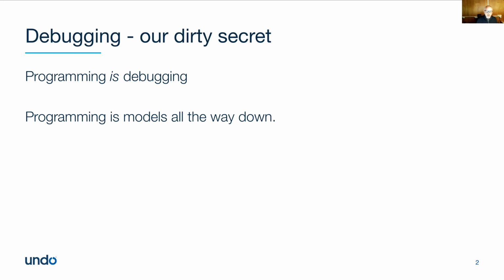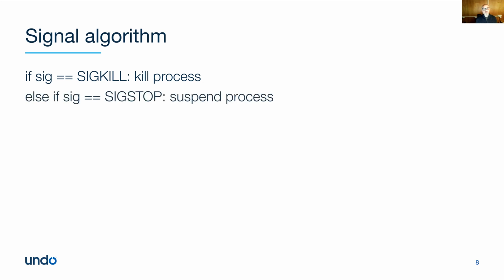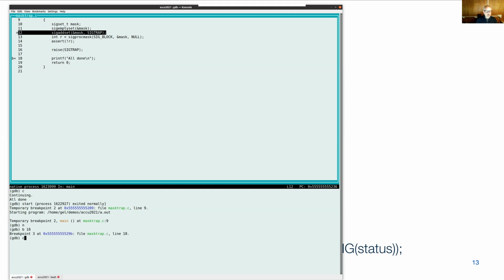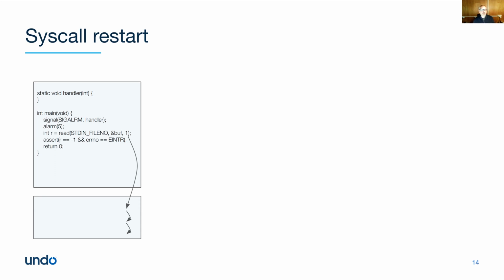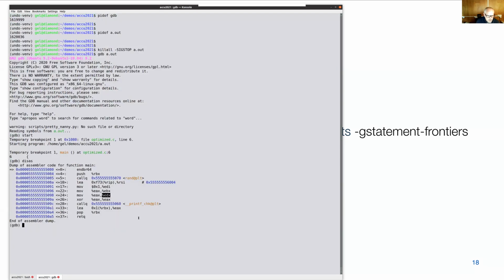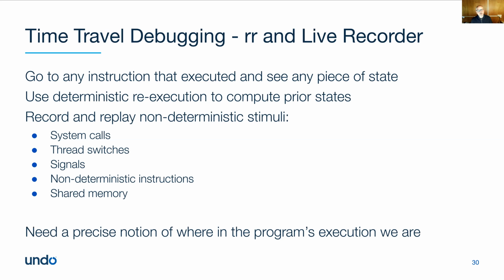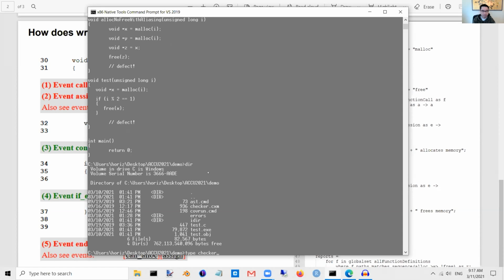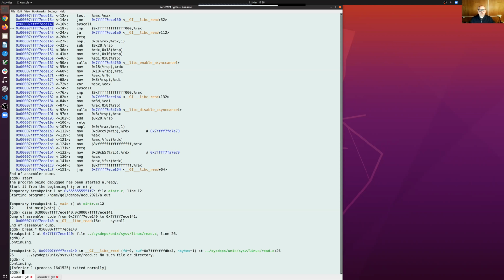Modern Linux C++ Debugging Tools Under the Covers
ACCU presentation by Greg Law (Founder/ CEO of Undo) and Dewang Li (Solutions Architect at Synopsys).

ABSTRACT
An overview of how some of the seemingly-magical modern Linux C++ tools actually work so that you can get the most from them. C++ is a language and ecosystem that is unashamedly close to the metal, and to be an expert practitioner an understanding of compiler and OS fundamentals is essential, and this includes debugging and profiling tools. The last decade has seen a ‘cambrian explosion’ in tooling: Valgrind, perf, Address Sanitizer, rr, Live Recorder, Coverity and cppcheck have either arrived or become mainstream and even good old GDB has come a long way. Greg gives an overview of how these amazing/magical tools are implemented often exploiting a combination of compiler, OS and CPU features. Contains details on ptrace, DWARF debug info, how static analyzers work, record and replay systems - so that you can select the right tool for the job and then get the most out of it.

EXPERIENCE LEVEL
Advanced, Expert